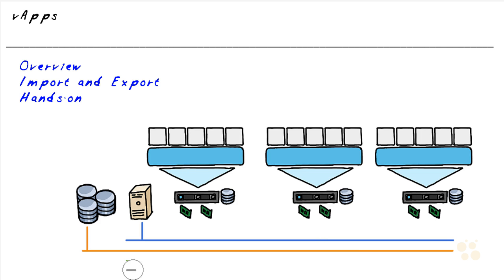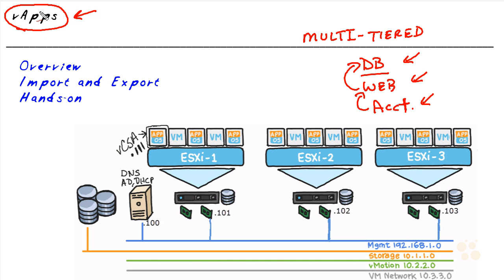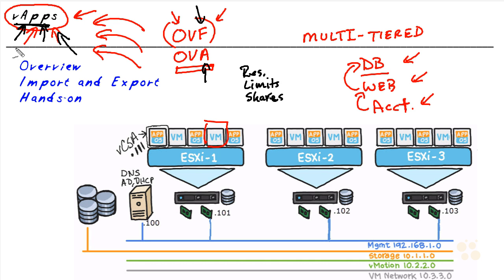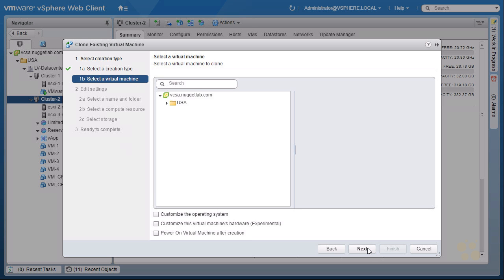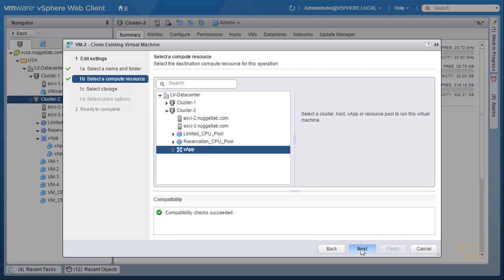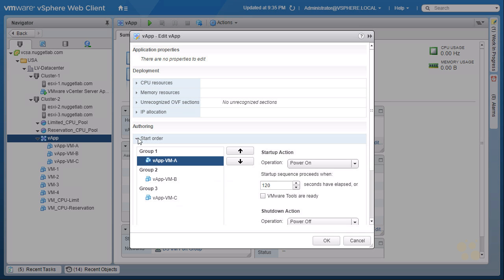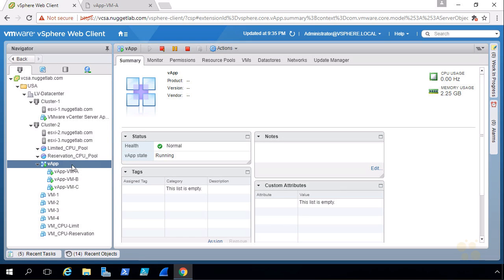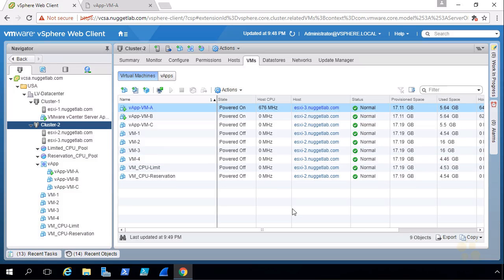40. vApps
TRAINING VMWARE VSPHERE 6.5 - vApps